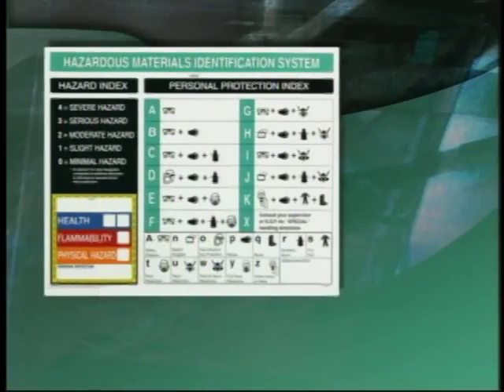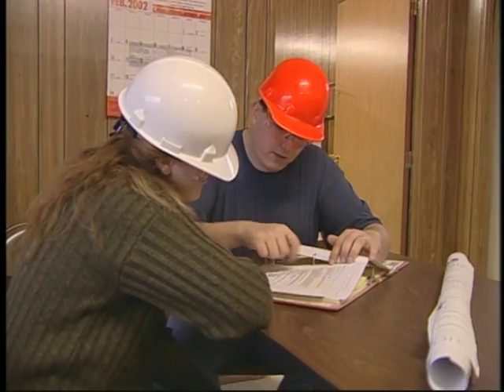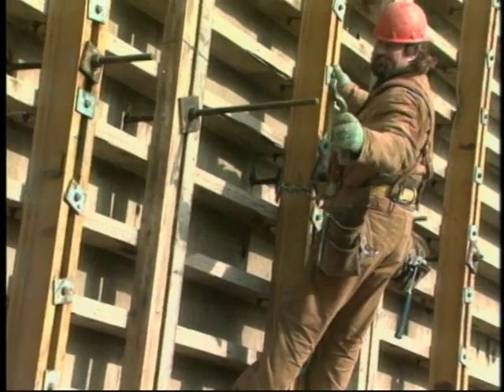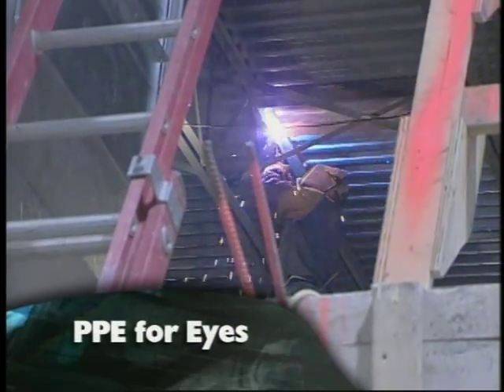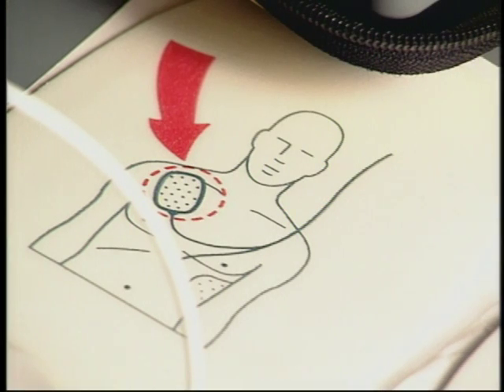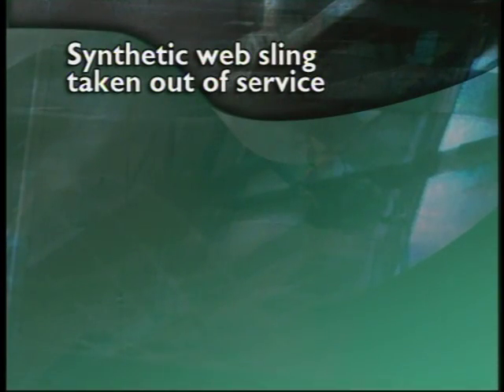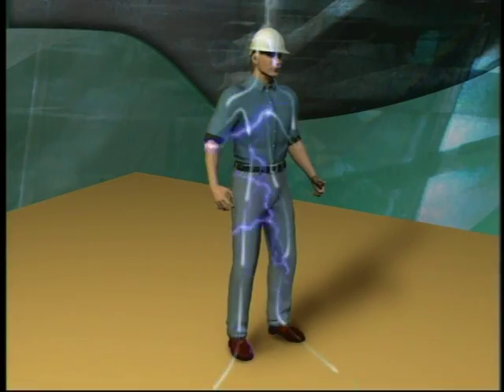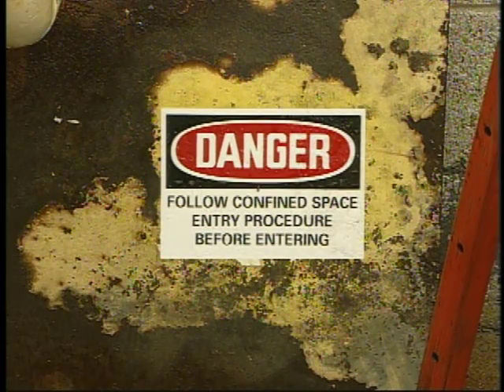Safety Orientation for Employees